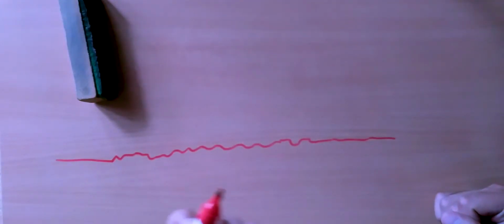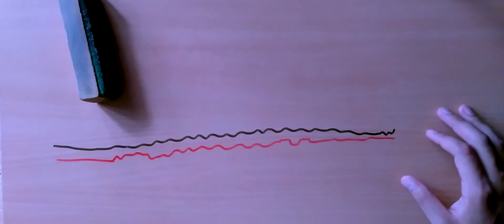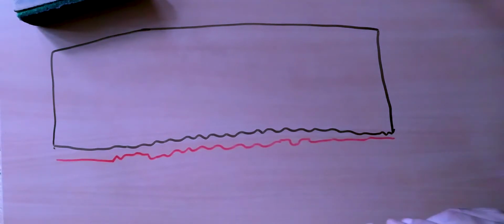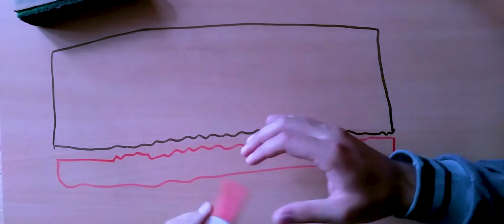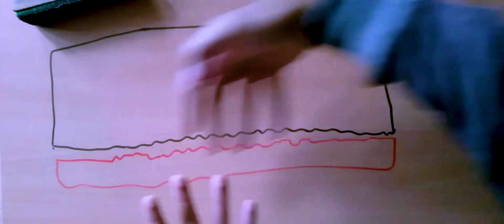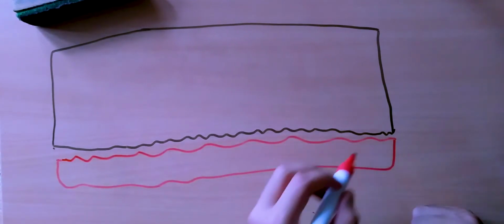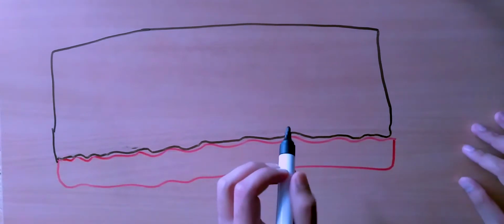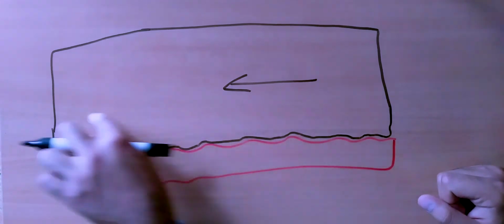What is Friction Actually?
In this video we will understand what friction is at a deeper level.